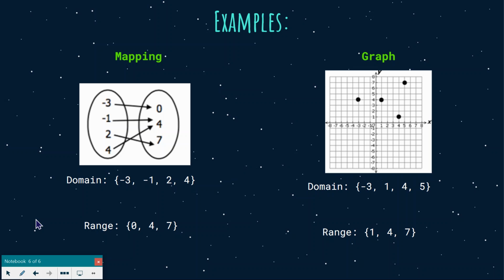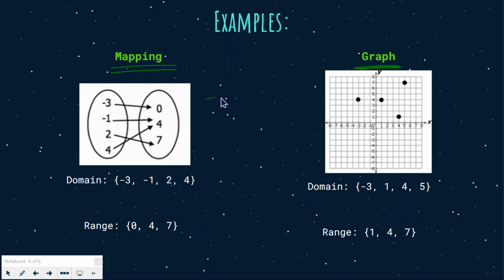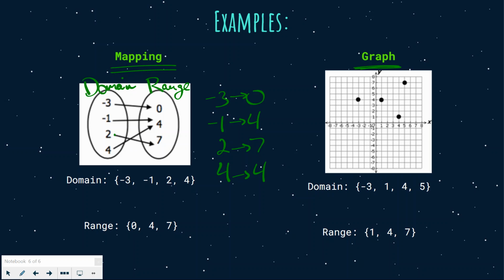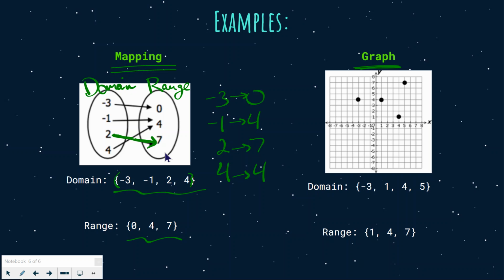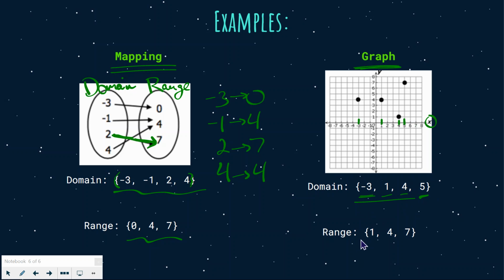Domain and Range Mappings and Graphs